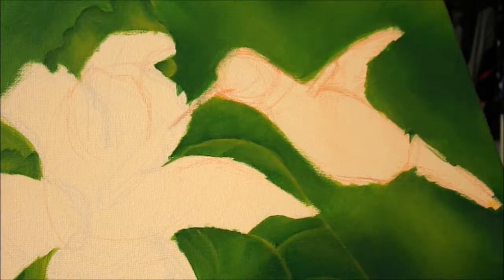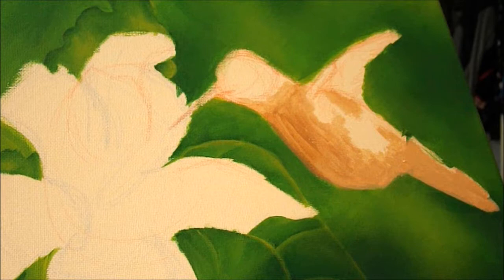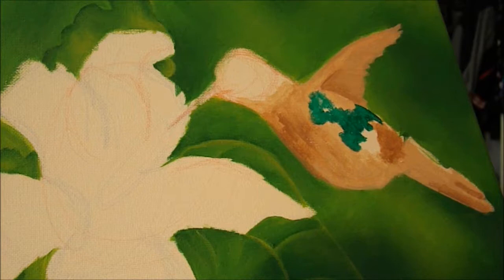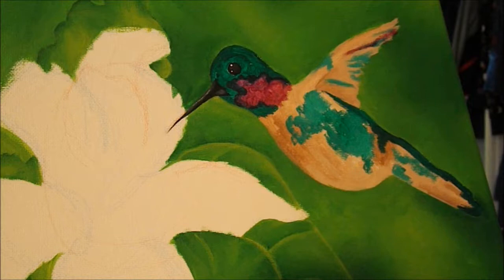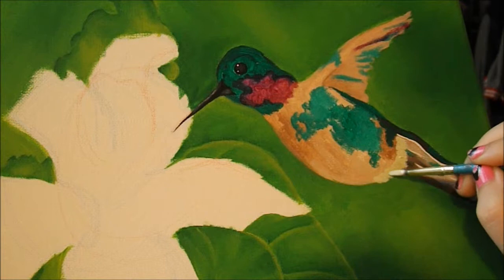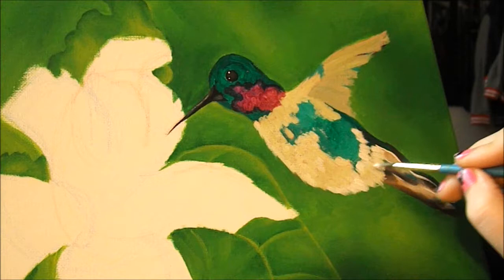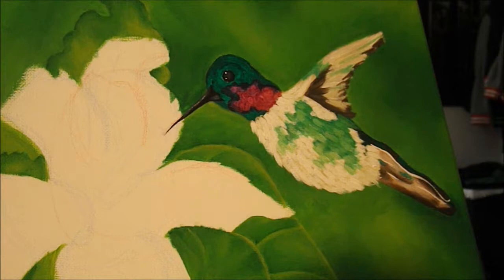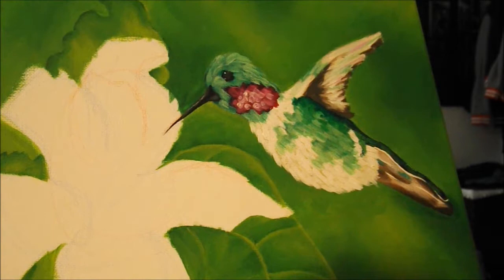Real Time Hummingbird Acrylic Painting (Easy)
I realize I need to work on talking a bit more but I do enjoy doing this type of video for you guys! If you need any other tips just leave your questions down in the comments below!

This painting took about an hour and my palette was small. I used Winsor & Newton Pthalo Green and Permanent Magenta as well as Apple Barrel Brown, Yellow, Titanium White, and Black.

The brushes I used were a small filbert for the underpainting and small round brush. Also, my canvas size is 9x12 in.

"Memories"